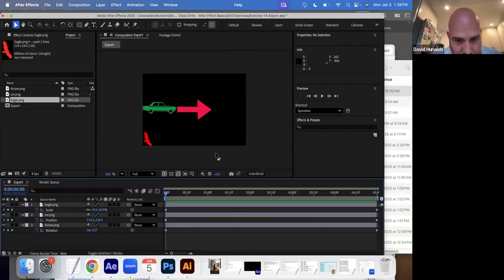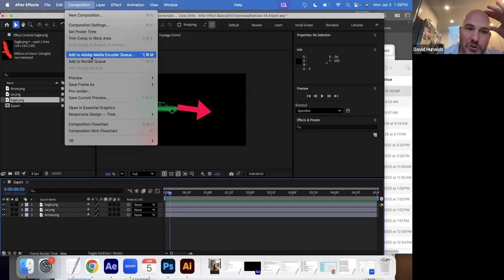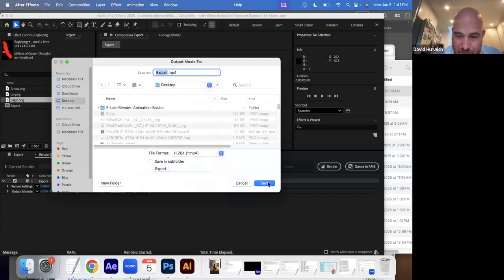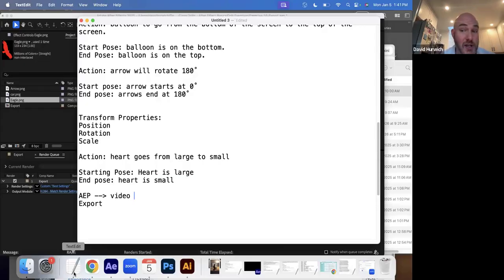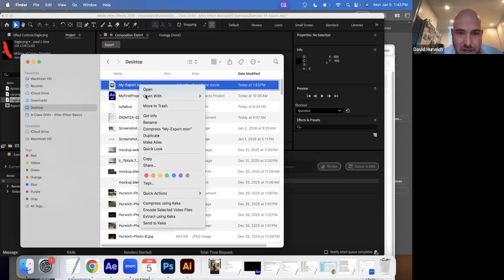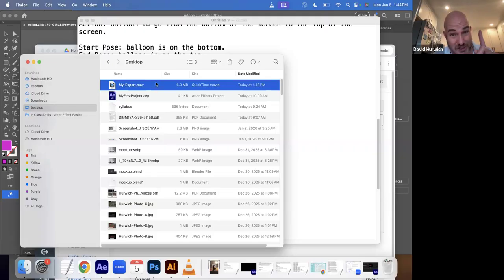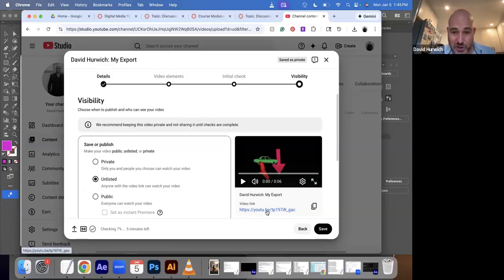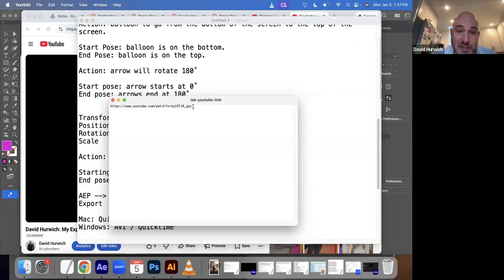Adobe After Effects: Export